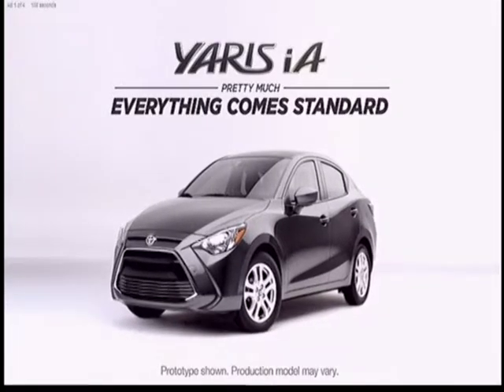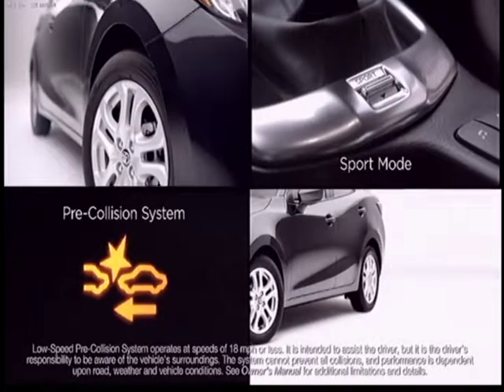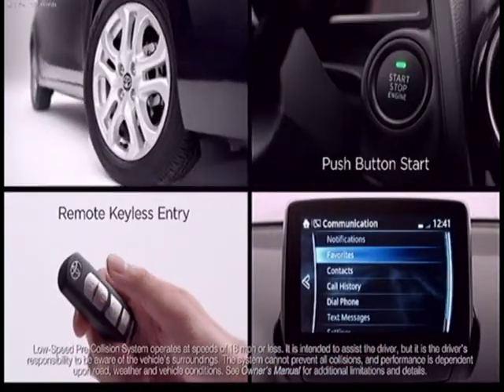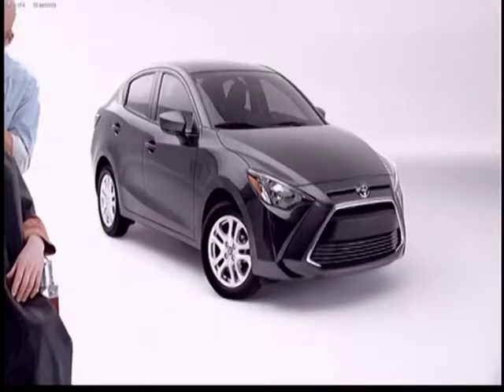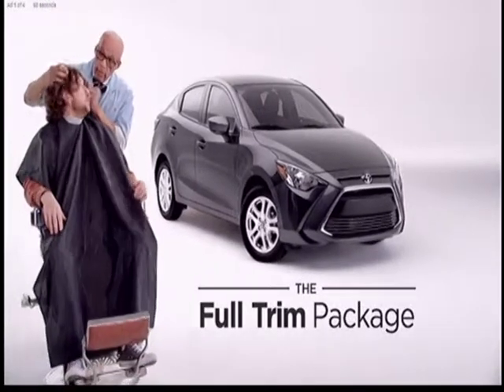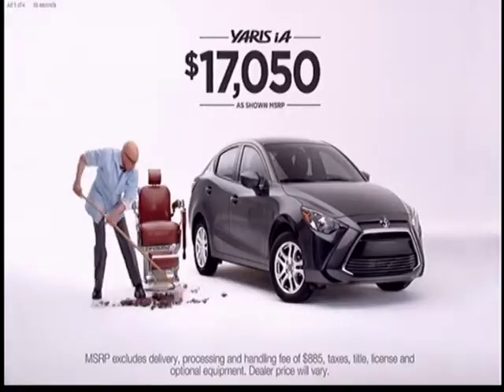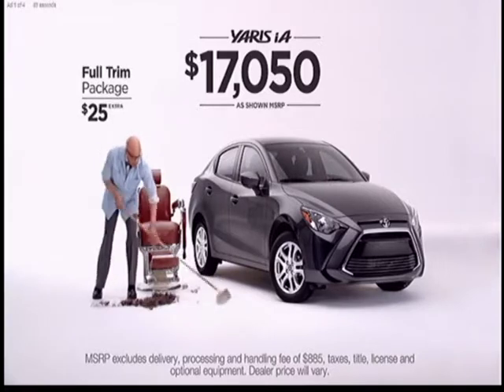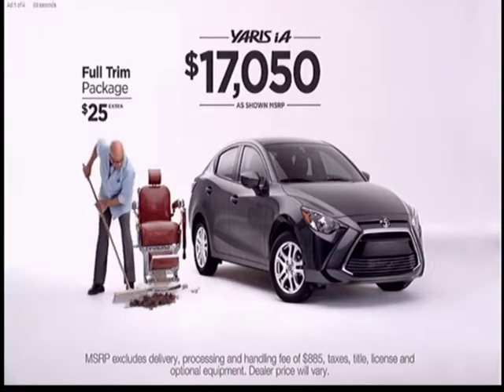2017 Toyota Yaris Ai - The Full Trim Package - complete commercial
Toyota, let's go places!